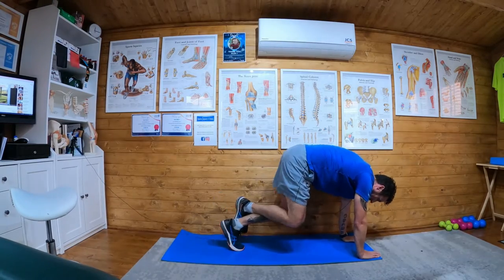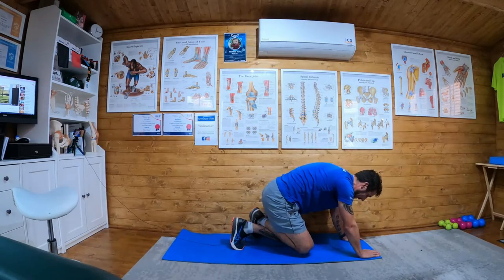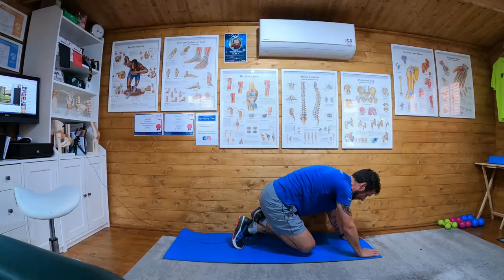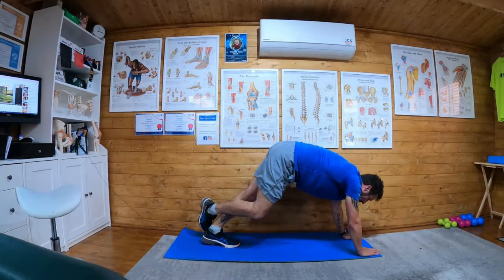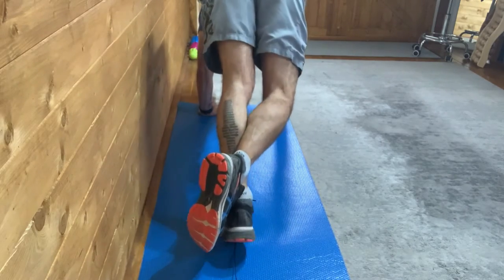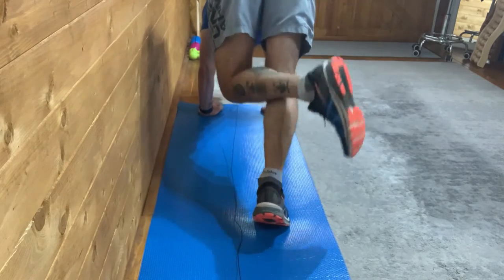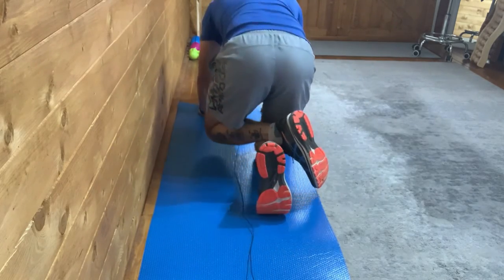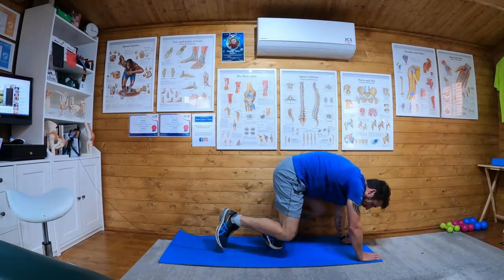Downward Dog ankle mobility exercises at home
This is the Downward Dog ankle mobility exercises you can do at home.

When performing this exercise you do 15 repetitions on each leg. Mobilising the ankle in this manner is an active way to increase mobility without the risk of aggravating sprains in the ankle.

As you can see my Downward Dog is far from perfect. The higher you can get your hips the better as you can exert more force into the ankle to increase mobility.